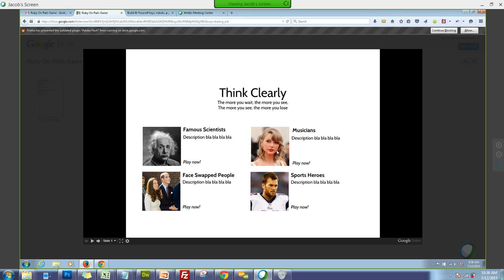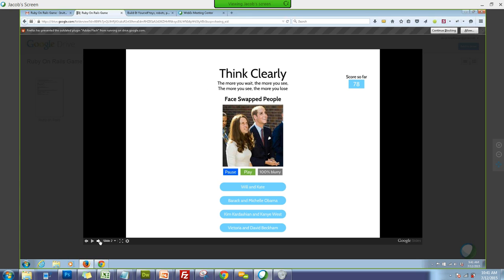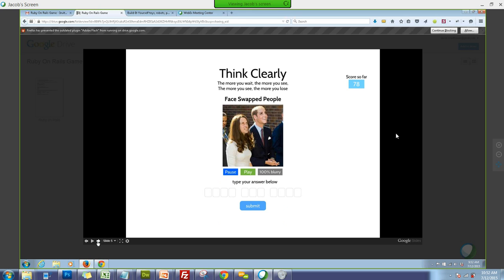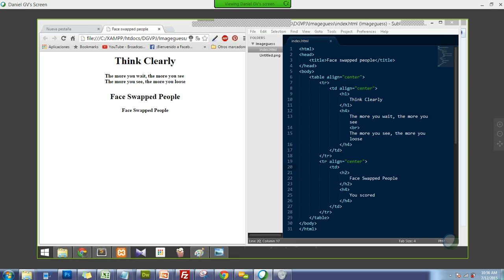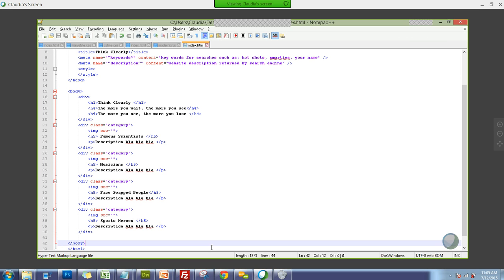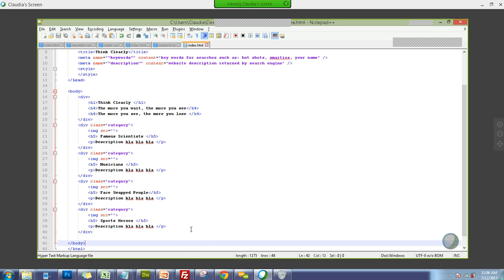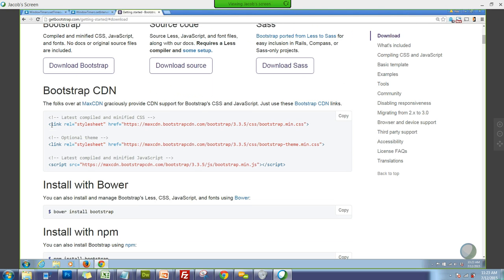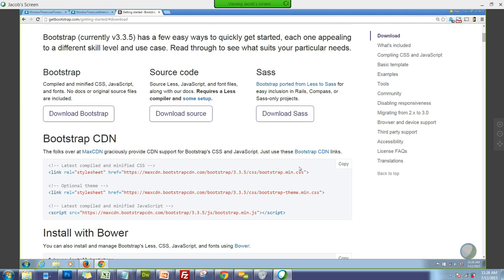07122015 Ruby on Rails Game Development Intern Webcast